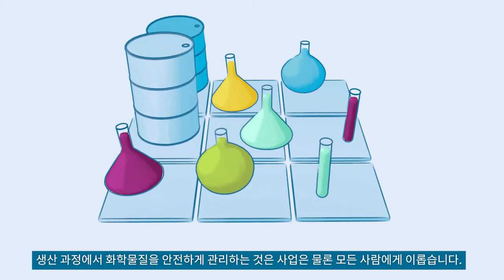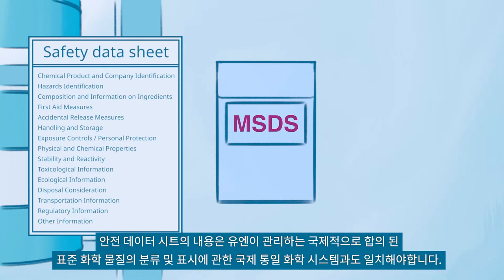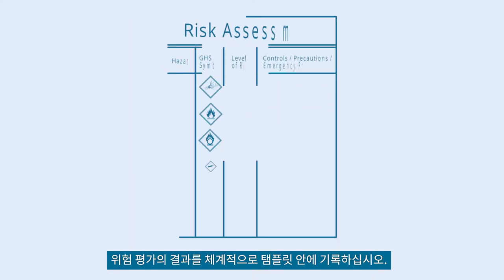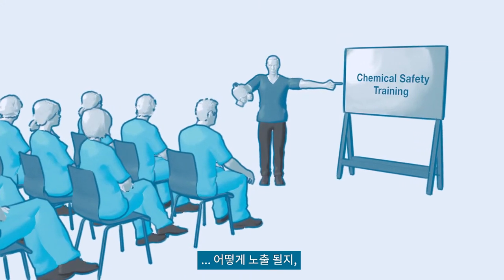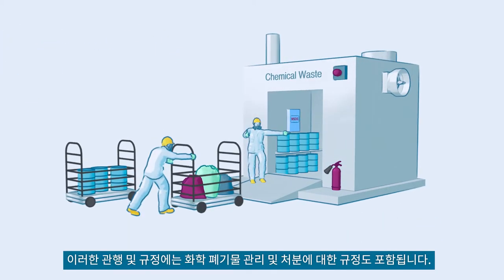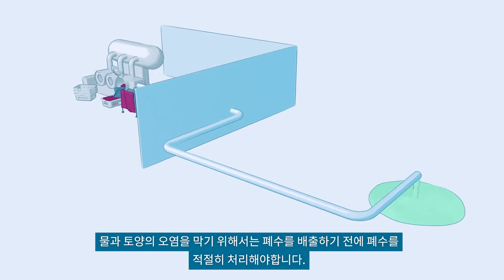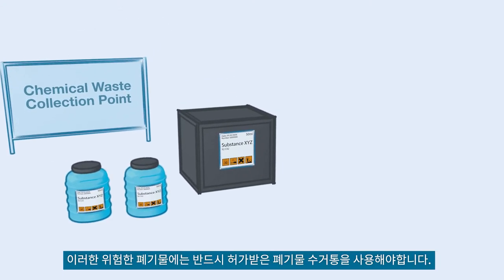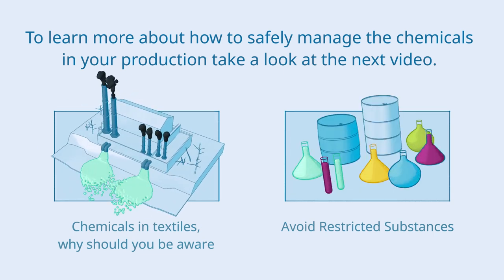KO Safely managing chemicals in your production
All three videos are available in Englisch and Chinese and with subtitles in Bengali, Burmese, Hindi, Indonese, Korean, Spanish, Sinhala, Turkisch, Urdu and Vietnamese.